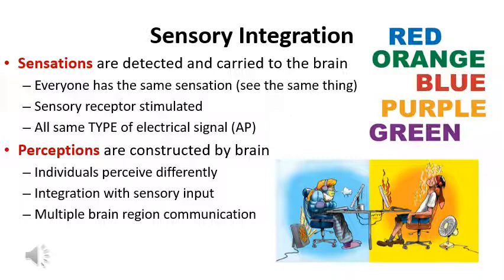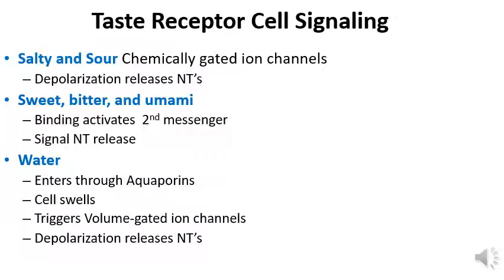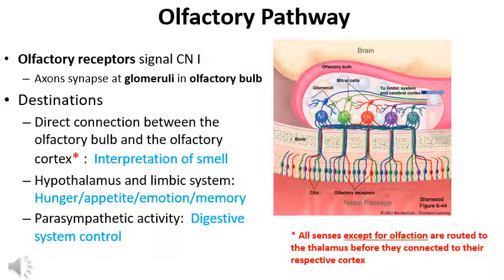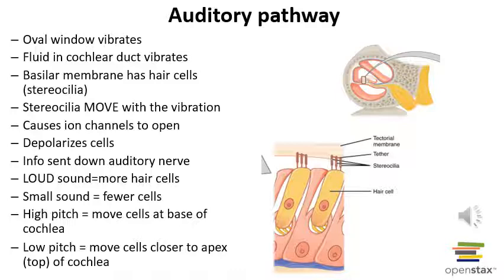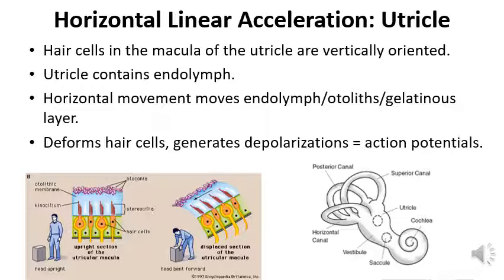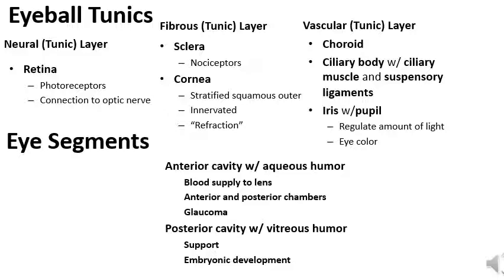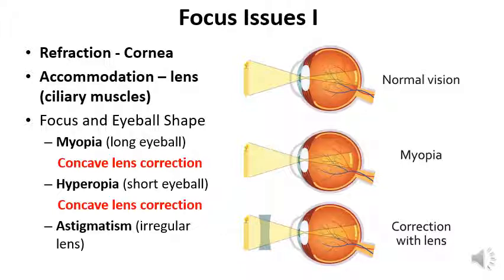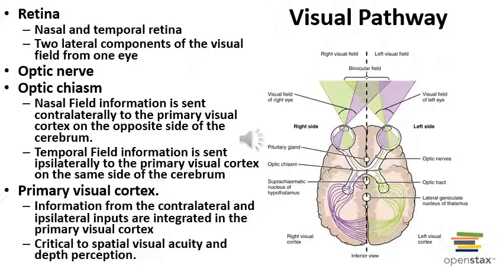2121 12 Sensory Systems